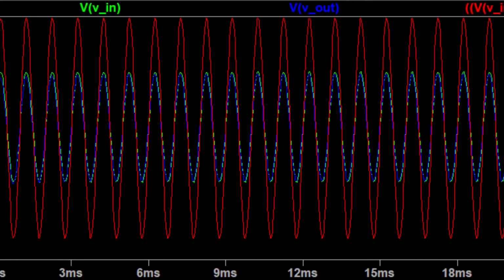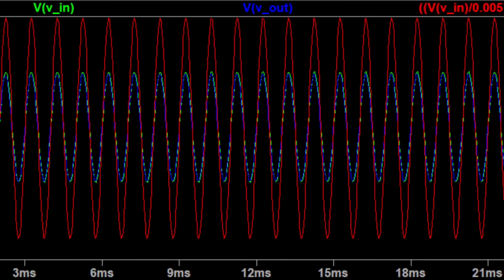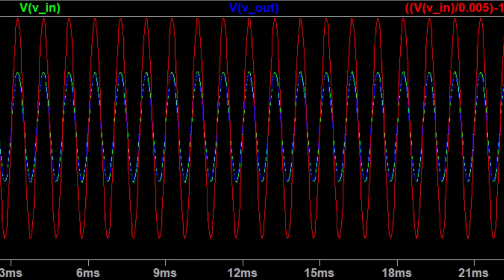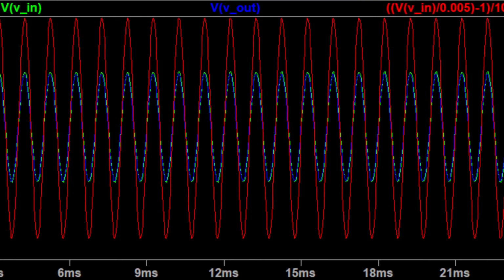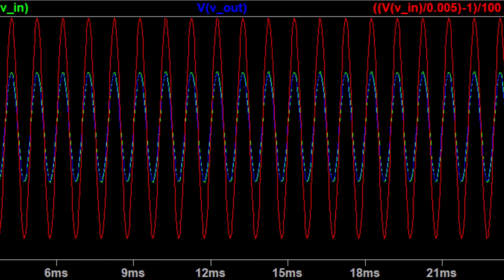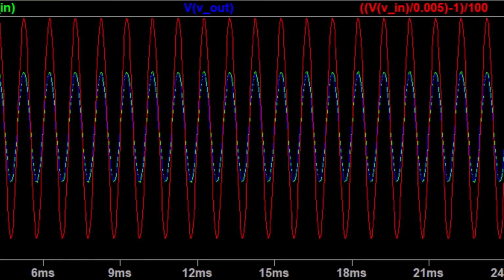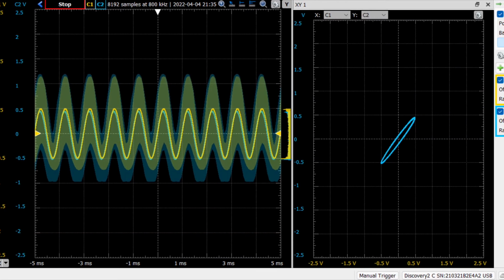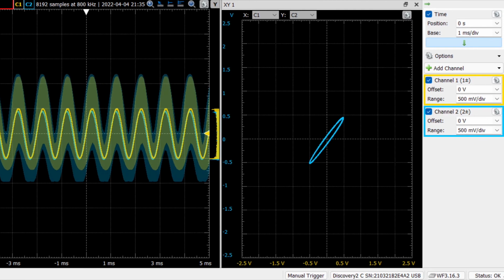ElecEng 2EI4 Project 3